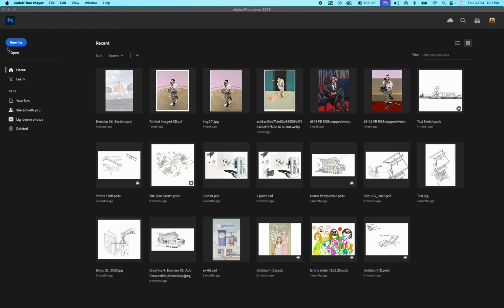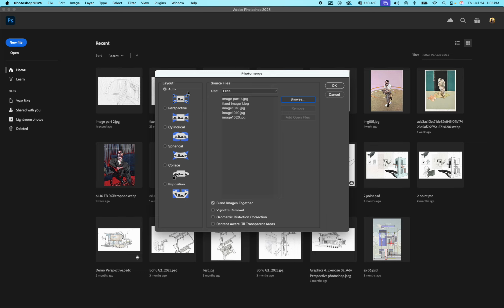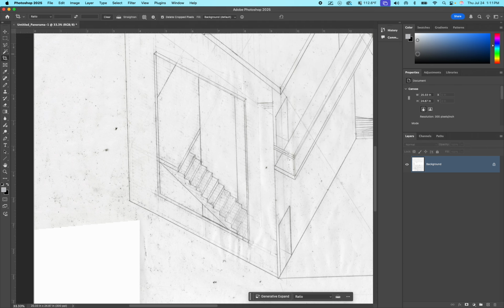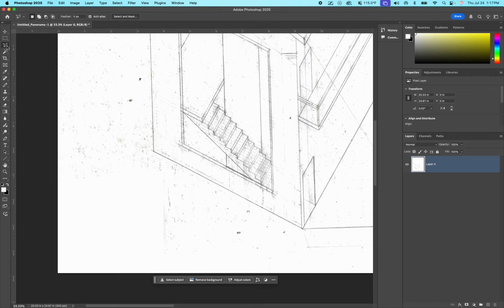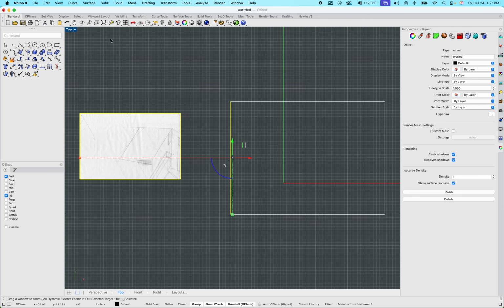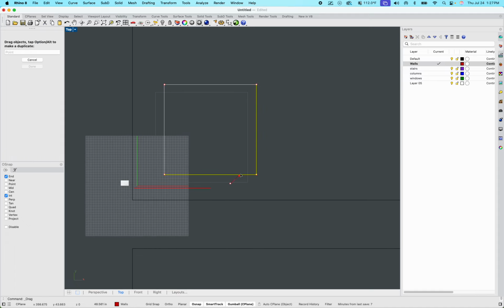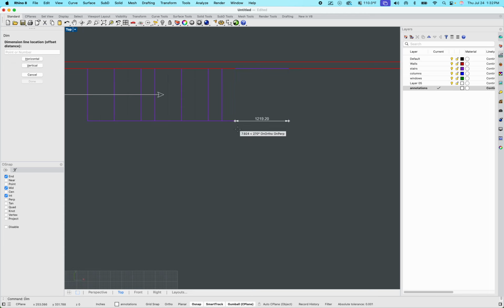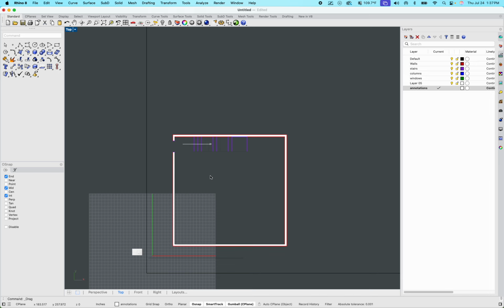Graphics 2 - Project 1 - Photomerge and drawing continued